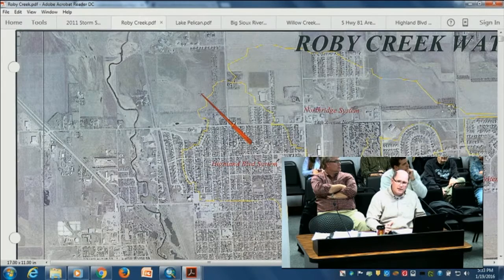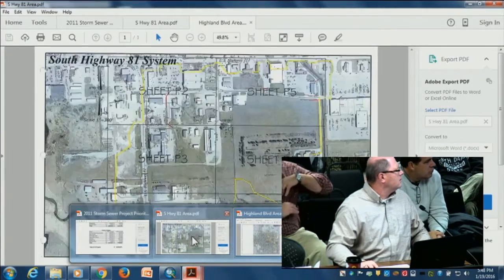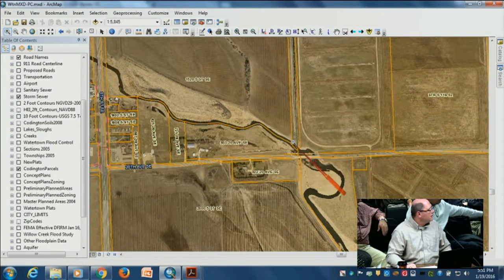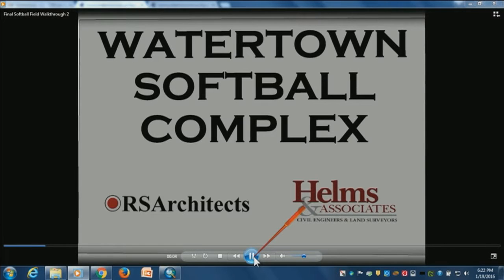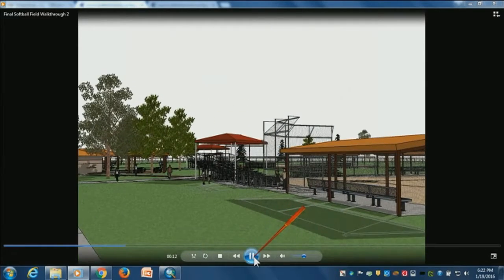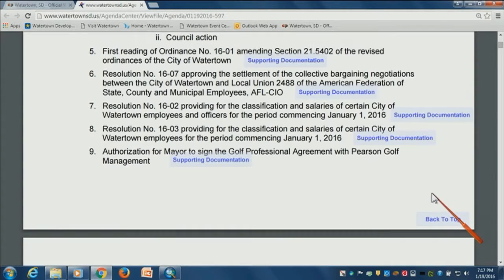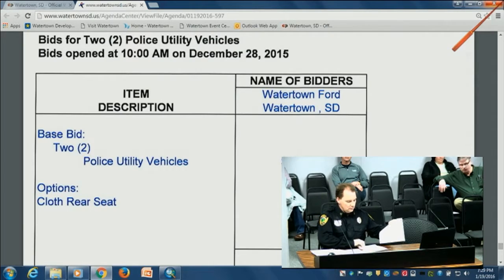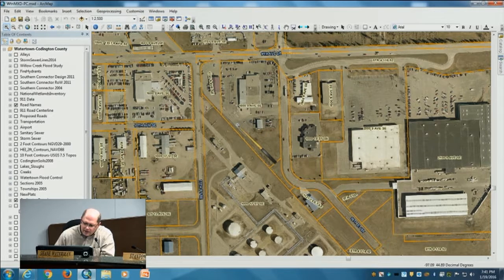Council Work Session Meeting 01 19 2016